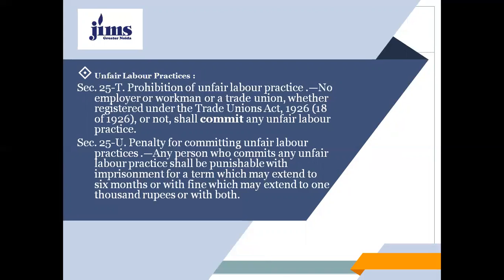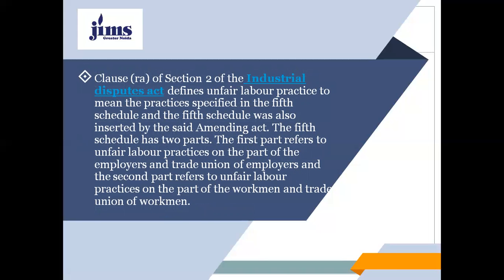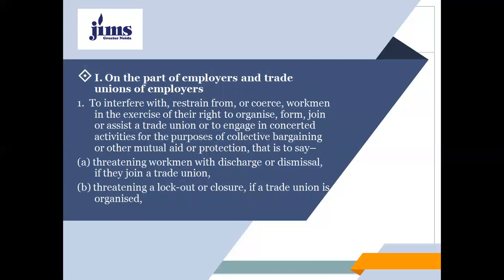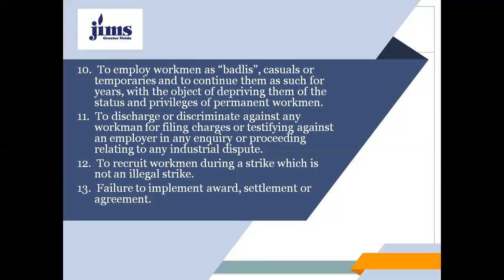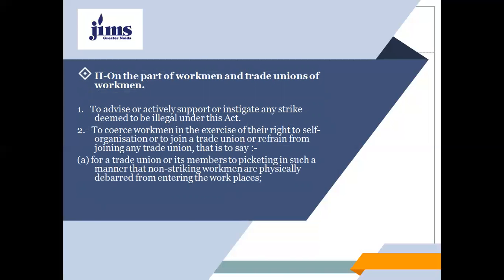Video Lect 29 Unit 3 Unfair Lab Practice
Video Lect 29  Unfair Lab  Practice (Unit 3)